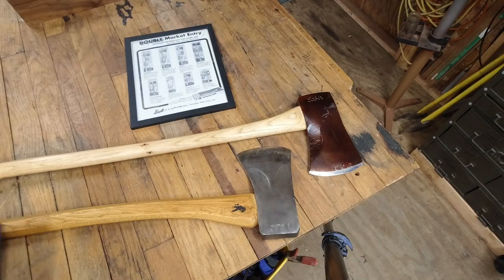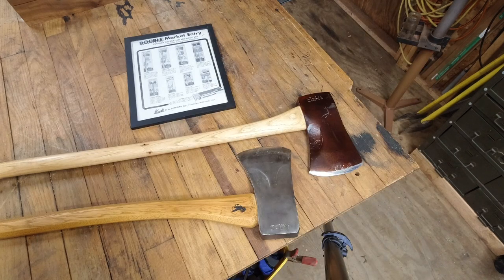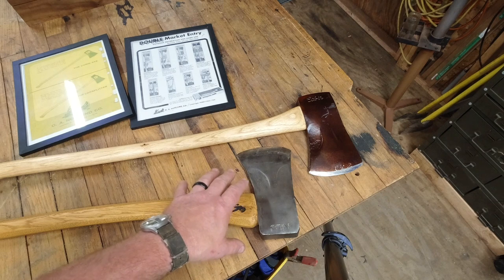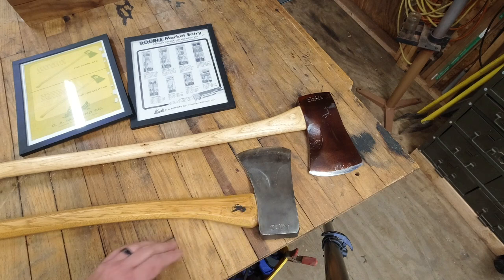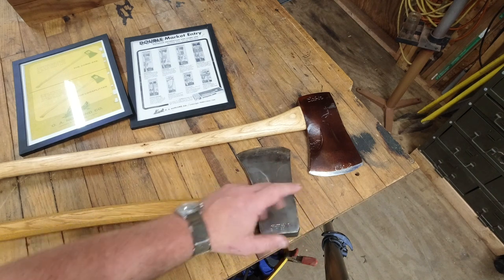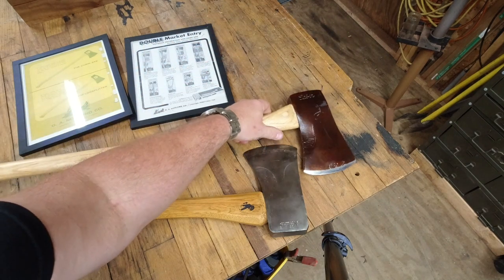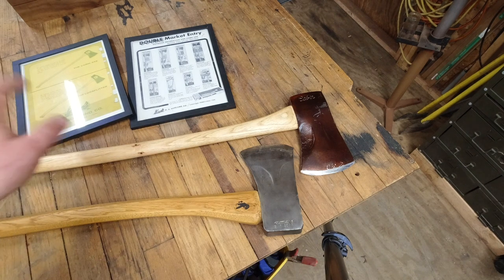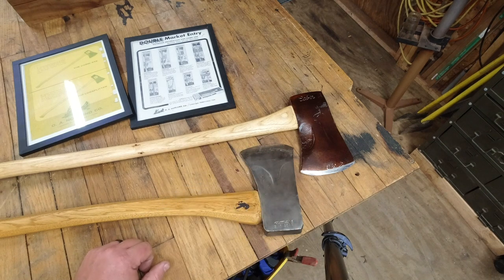Norlund Axes In 3 Minutes Or Less, The Cabin Axe